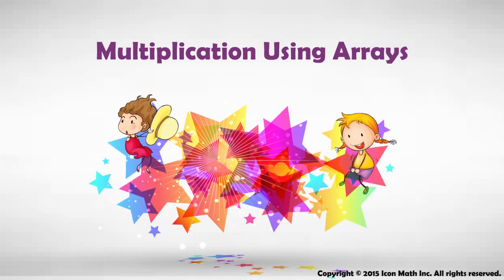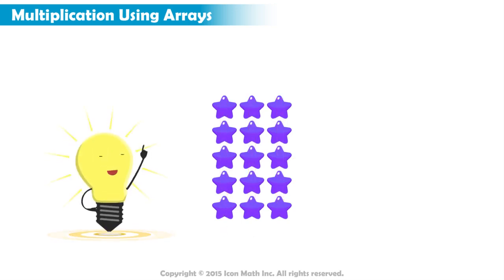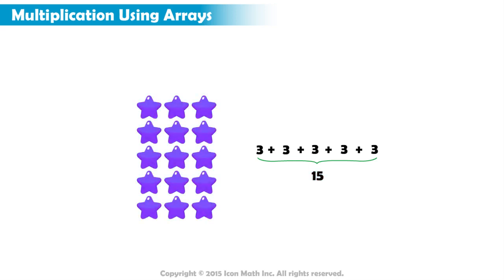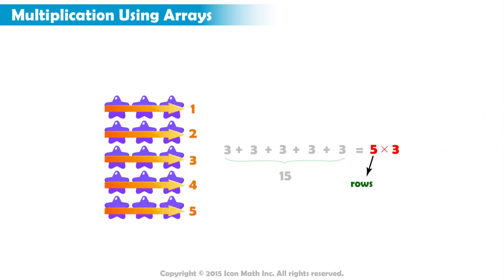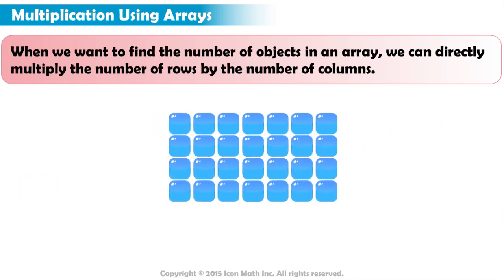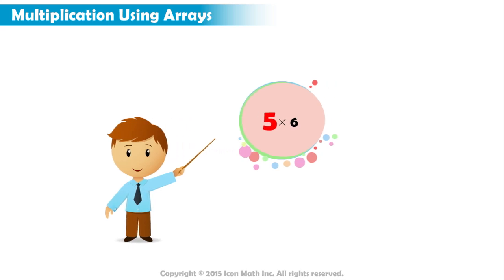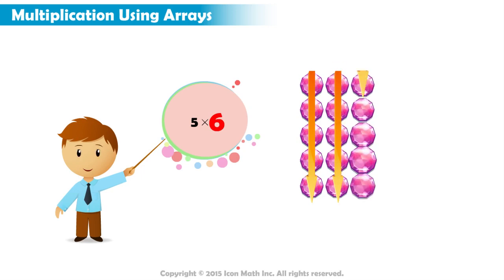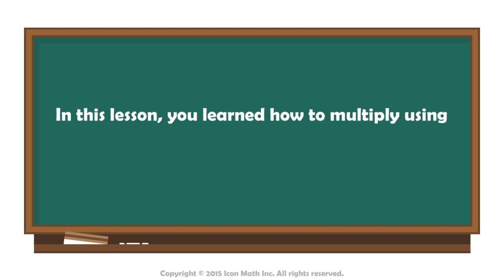Multiplication Using Arrays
Interpret products using arrays.